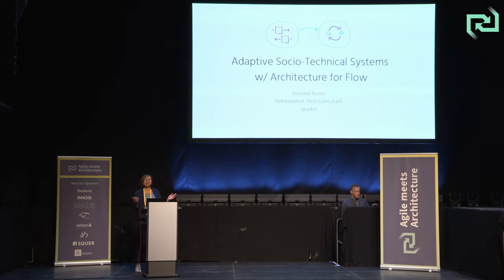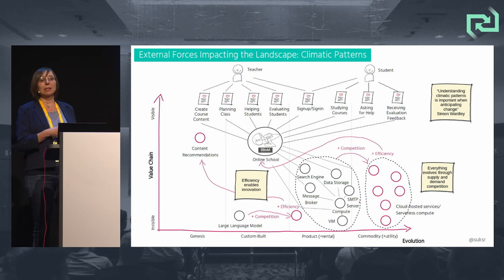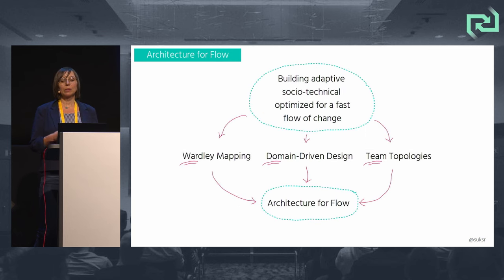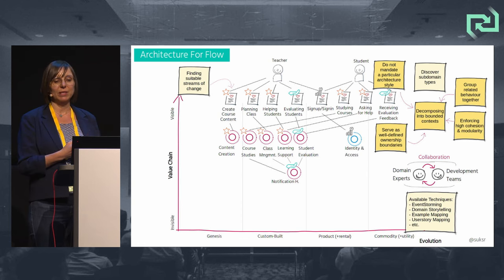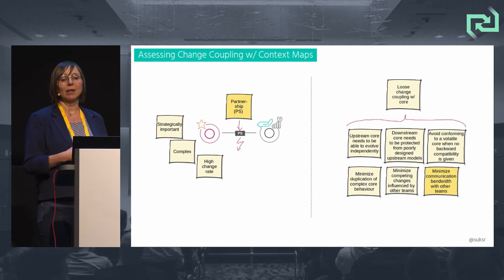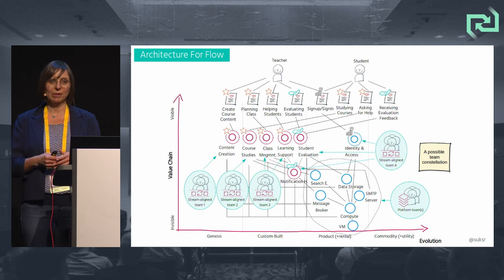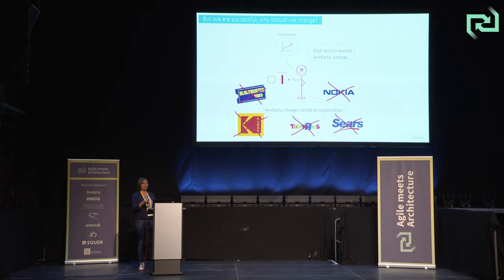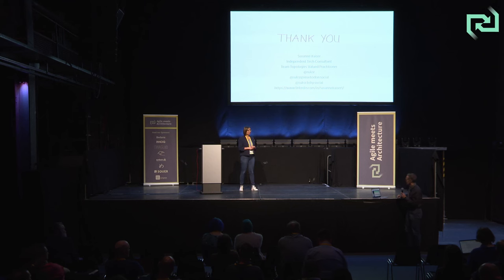Susanne Kaiser — Adaptive Socio-Technical Systems with Architecture for Flow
Adaptive Socio-Technical Systems with Architecture for Flow

In a world of rapid changes and increasing uncertainties, organizations have to continuously adapt and evolve to remain competitive and excel in the market.

For a system to be adaptable and evolvable requires the business strategy, the organization, and the software architecture to be amenable and optimized for anticipating and absorbing change.

This talk will address how Team Topologies, Wardley Mapping, and Domain-Driven Design can be combined to design and evolve adaptive, socio-technical systems that are optimized for a fast flow of change.

Speaker: Susanne Kaiser